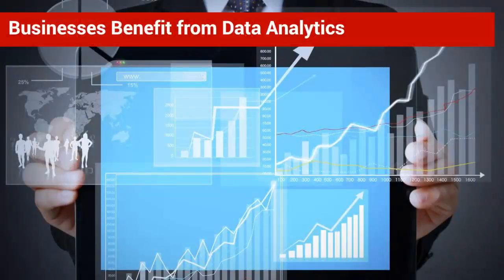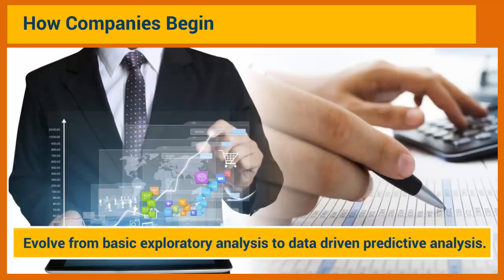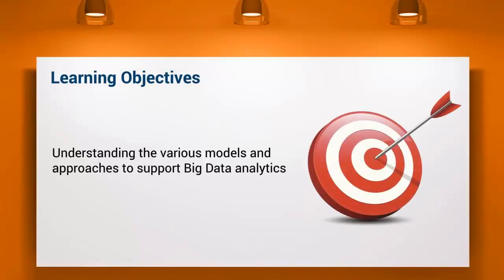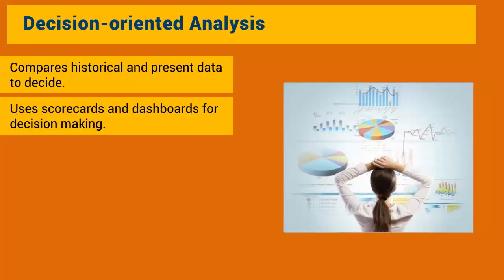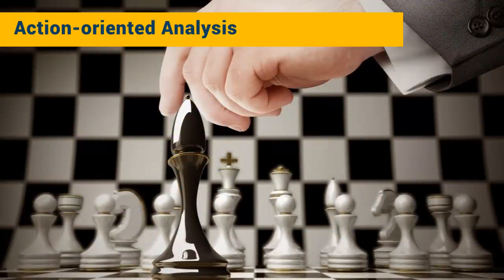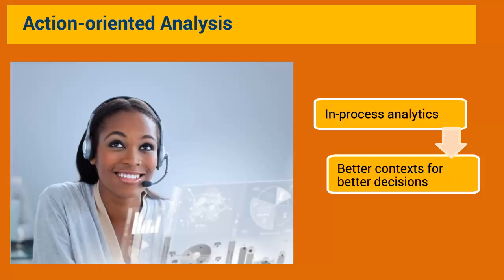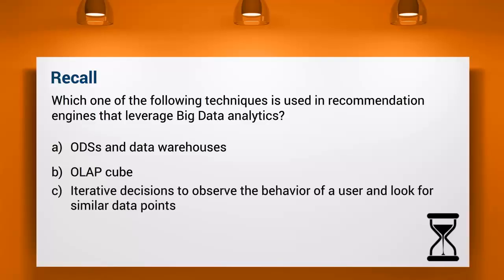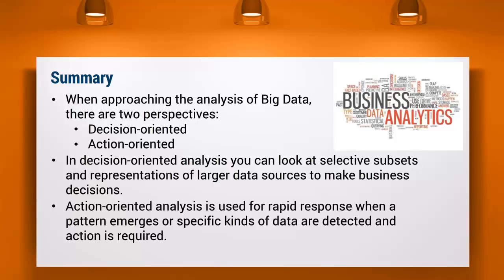Wiley’s Advanced Analytics with R M2S3L2